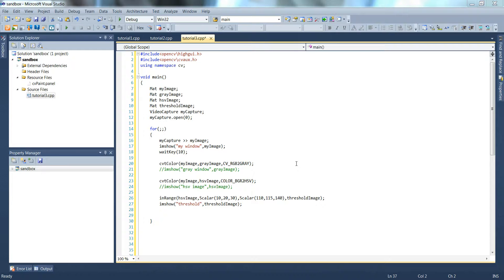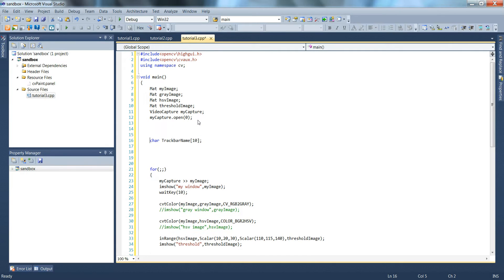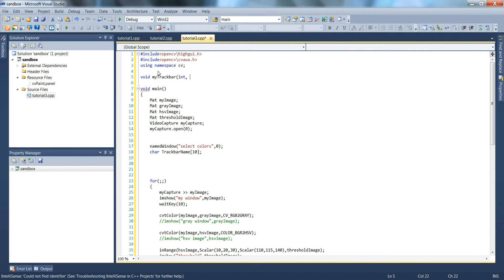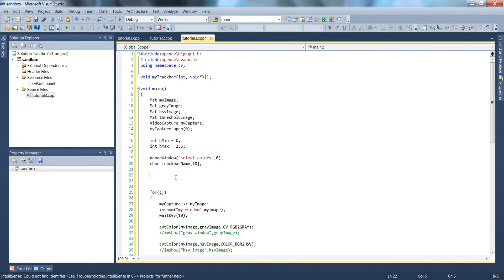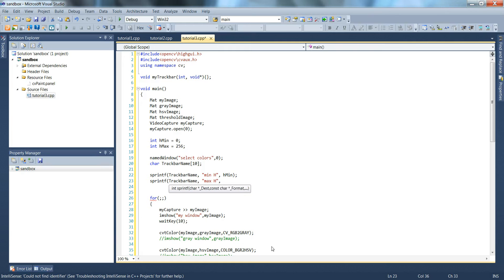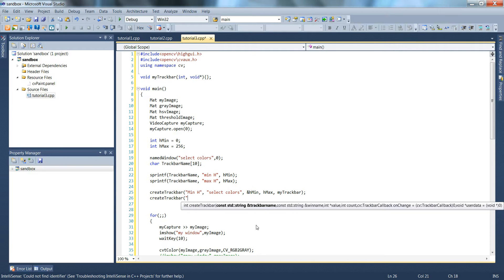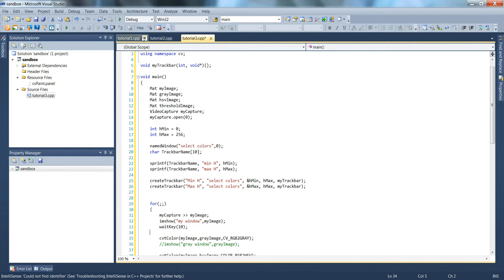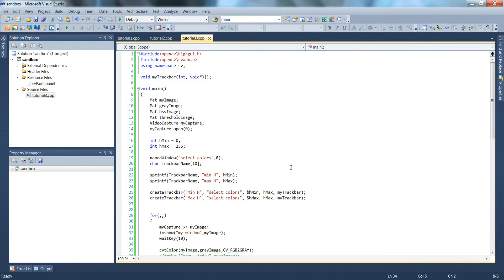Computer vision tutorials opencv 3 E05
We cover trackbars and filtering in this one